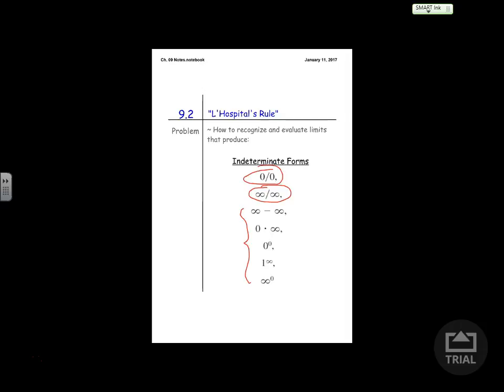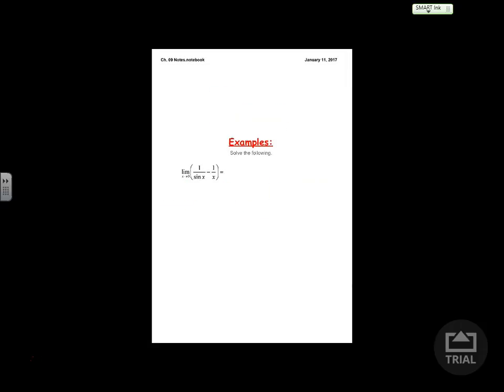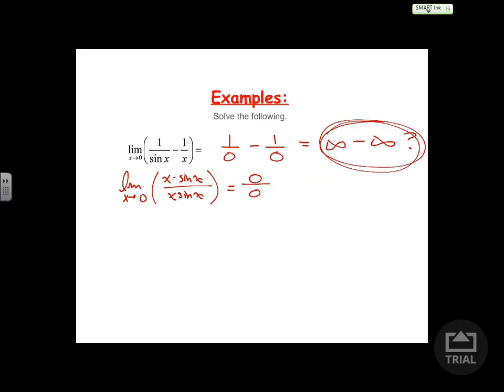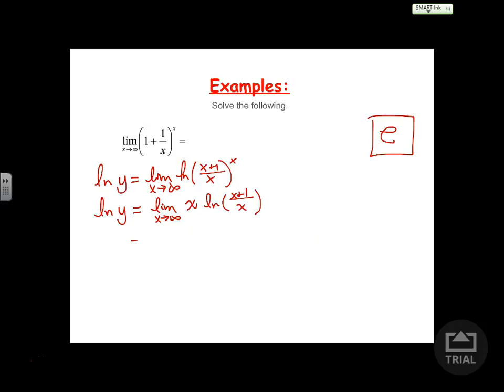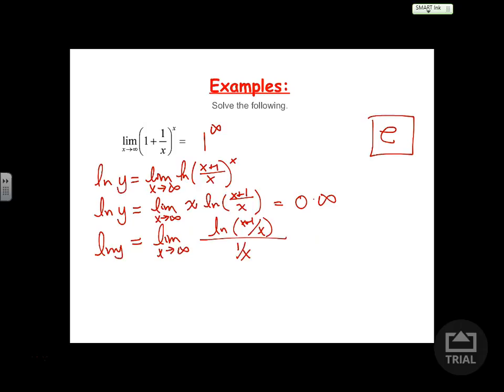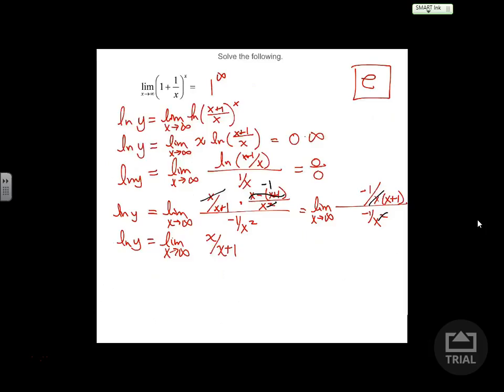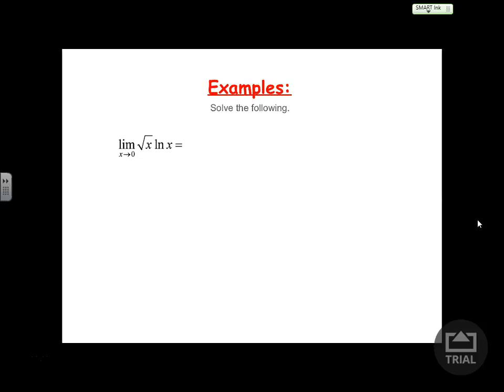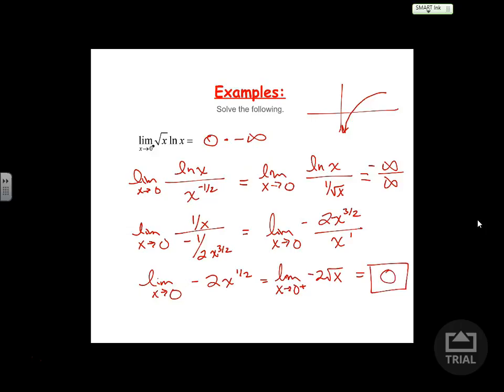CalcBC 01 11 17